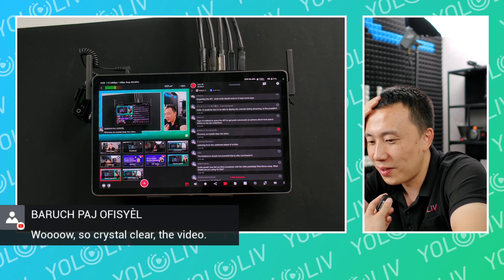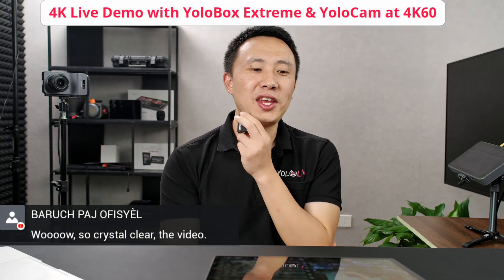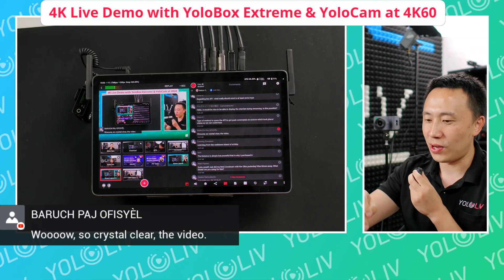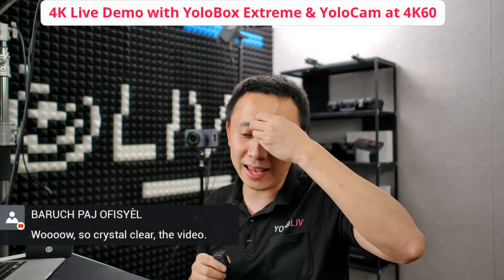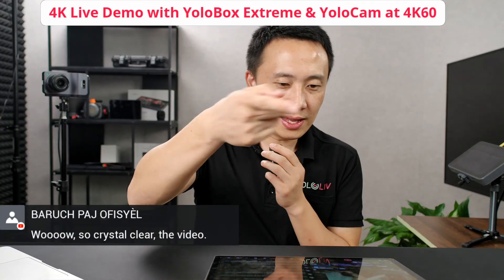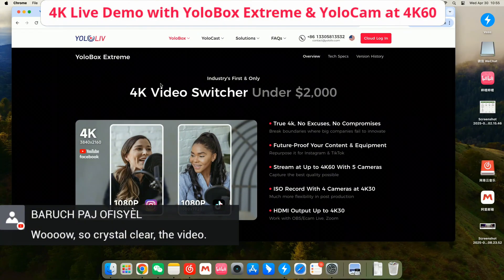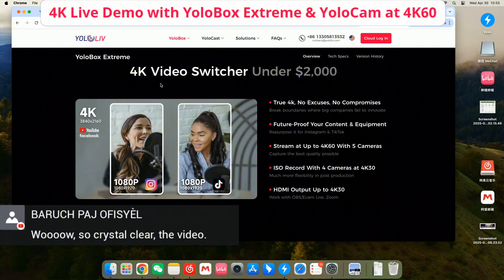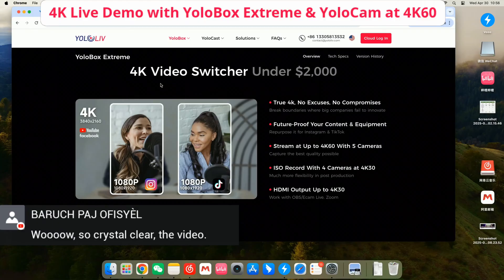4K Video Switcher: Future proof your content & gear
Over the past few weeks, we’ve hosted several livestreams focused on the topic of 4K live streaming. In this video, Frank summarizes one of the key highlights—showcasing the 4K30 streaming quality when using YoloBox Extreme with the YoloCam S7, along with his personal insights on 4K streaming.

If you're new to our channel and would like a more direct look at how YBE and the YoloCam S7 perform in live streaming, feel free to check out the replay linked below 👇